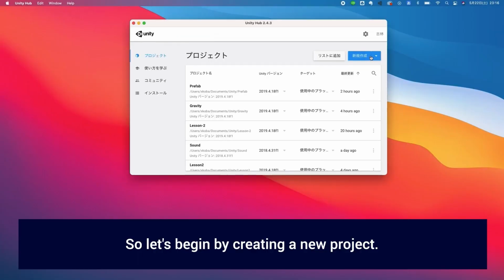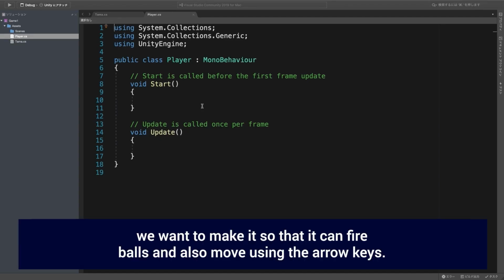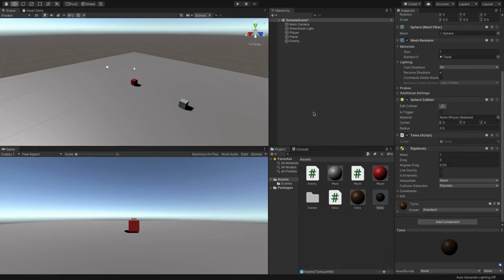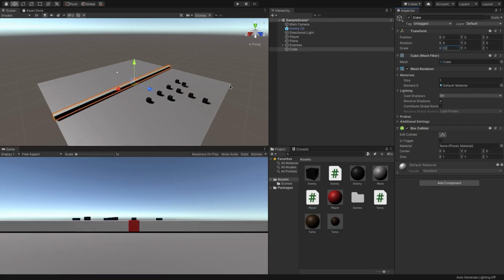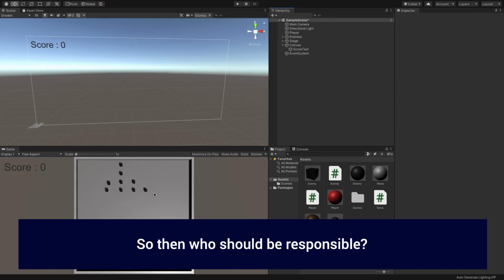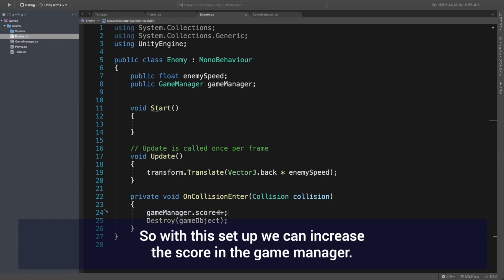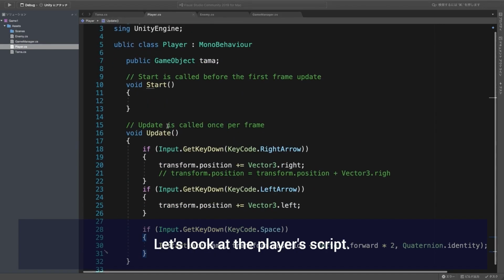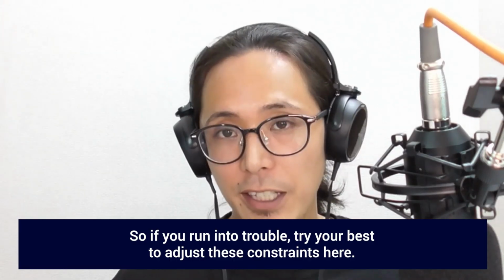Unity Tutorial for Absolute Beginners / Building a Simple Complete Game / ITeens Lab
In this 20th episode, we’ll take everything we’ve learned so far and create a simple game as a final project! 🎮✨

We’ll make a game where you shoot projectiles to destroy enemies, and your score increases each time you defeat one. 💥👾🟢

Since this also reviews previous lessons, some parts might feel familiar, but practicing repeatedly is key to really mastering the concepts. So let’s build it together! 💪🖥️